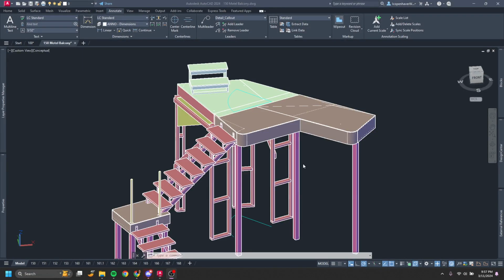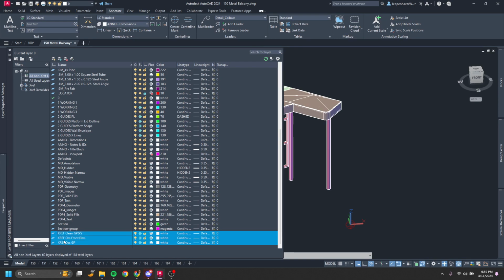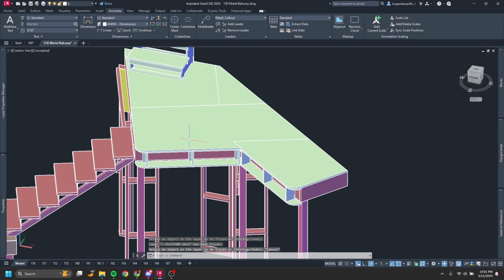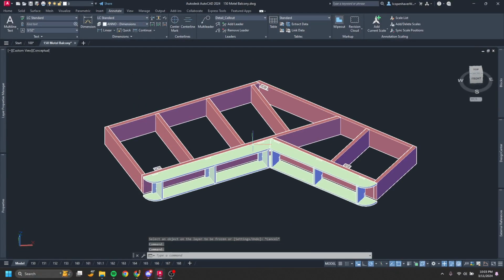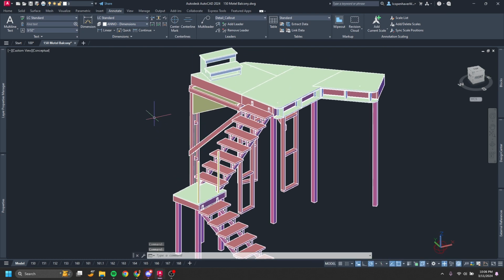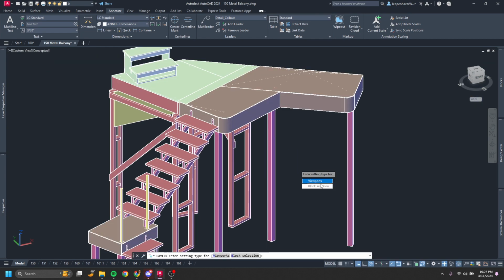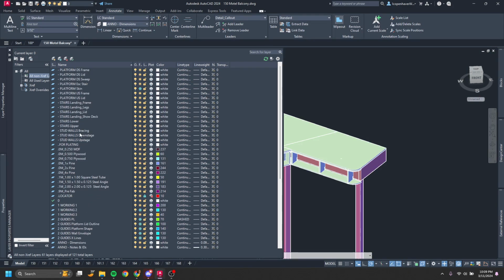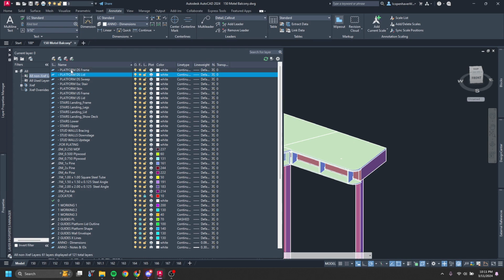AutoCAD Tutorials | Layer Management